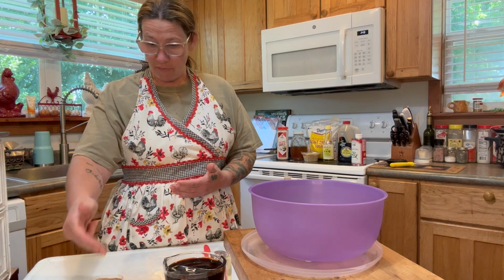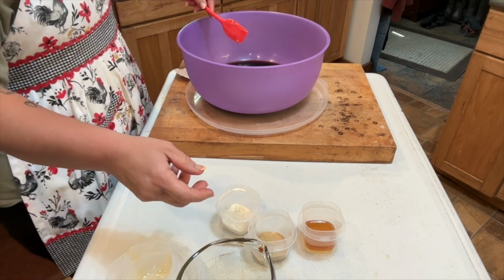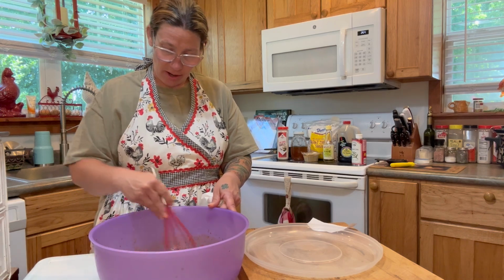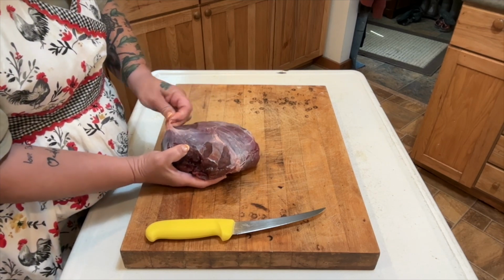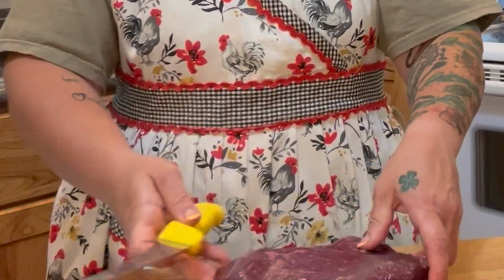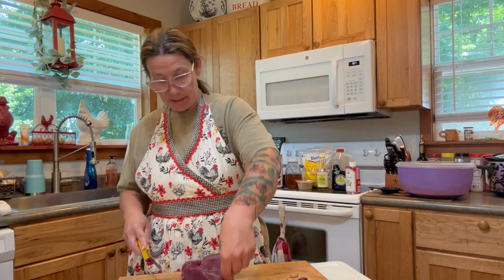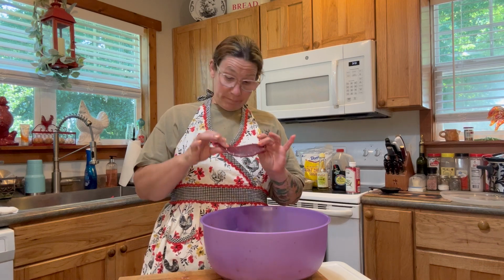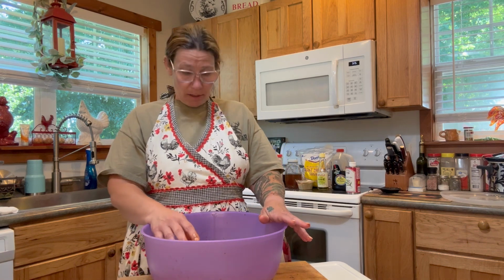Making Venison Jerky! Teriyaki Marinade- Part 1: Marinading & Slicing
Our new series "In the Kitchen with K&C Taxidermy" has started! Carrie wants to show you her favorite marinade for making venison jerky, as well as share some helpful tips on how you can best prepare your meat when making jerky. Make sure you watch "Part Two" that continues the jerky process using either your oven or smoker! @KCTaxidermy